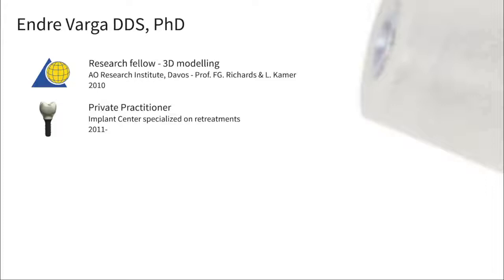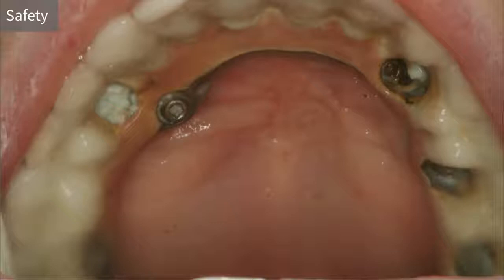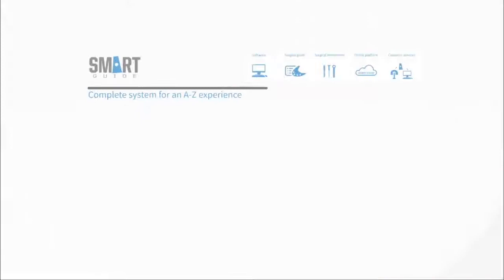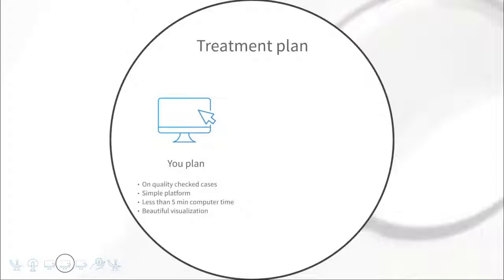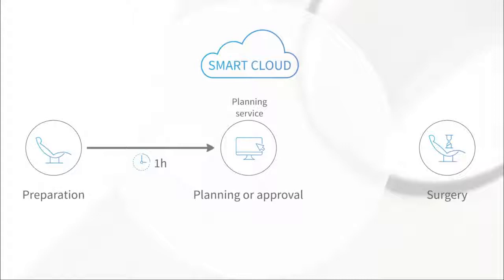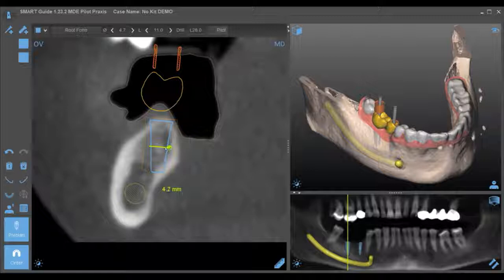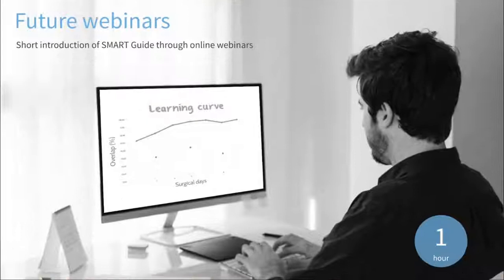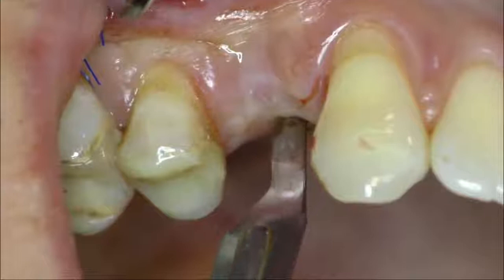Smart Guide Webinar 2019 Presented by Dr Endre Varga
Why smart Guide? Complete solution from a single source.
Simplified imaging method with your existing tools for all cases.
default online Services so you can solely focus on your professional tasks. Existing universal module.
No implant brand dependence, works with all implants on the market with SMART Guide Universal Ki.t Pre-plan Service Integrated online plan suggestion by a professional mentor network.